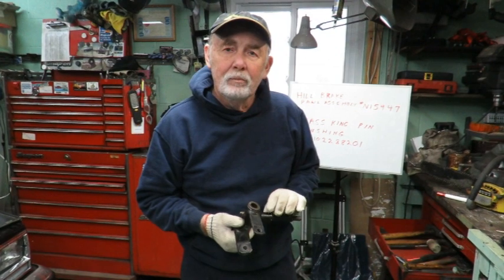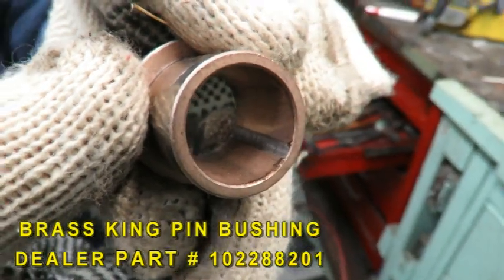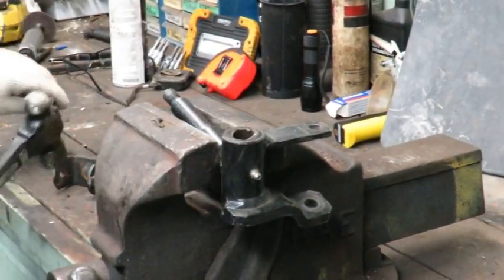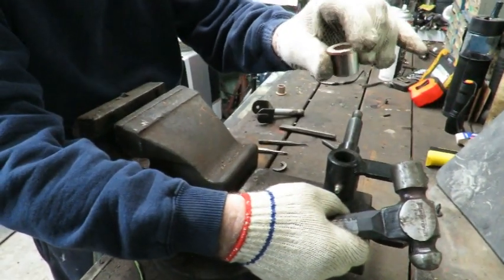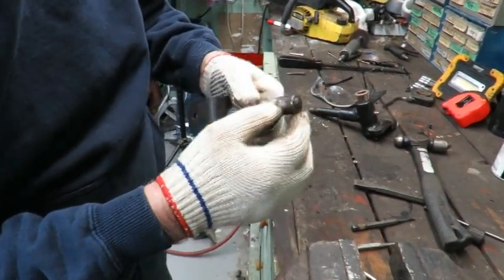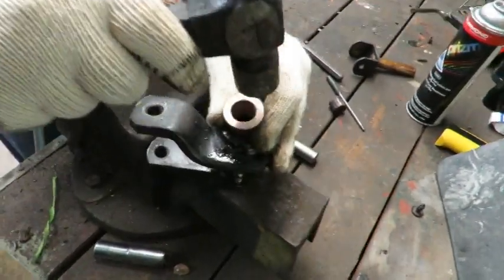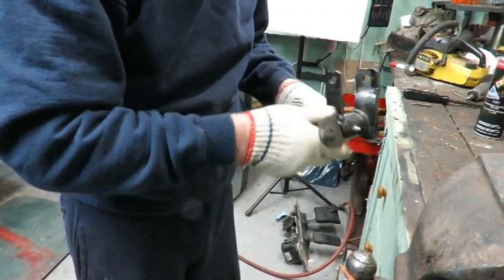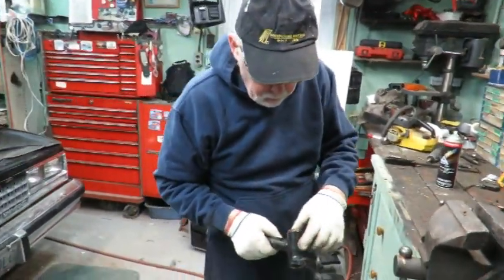Club car Precedent King Pin Bushing Replacement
This is the way  that I replace and install the 2 bronze bushings, I have tried a press, but find this easier , and does less damage. Normally I would have supported the spindle sideways in the vice, and it would have been better. At least you get the idea. That way I will know that I am able to help someone , and will post more. Thanks  David